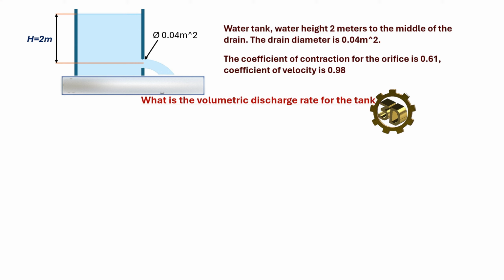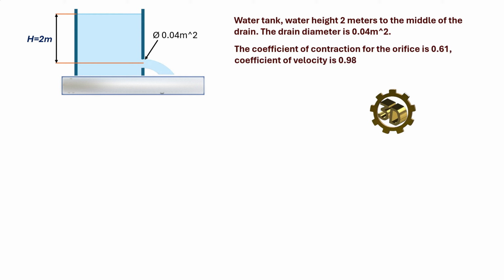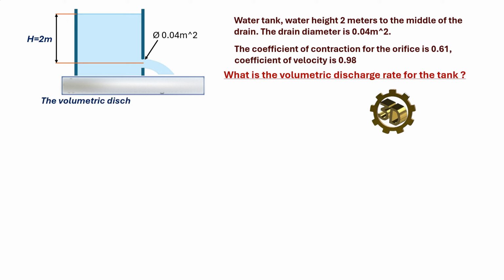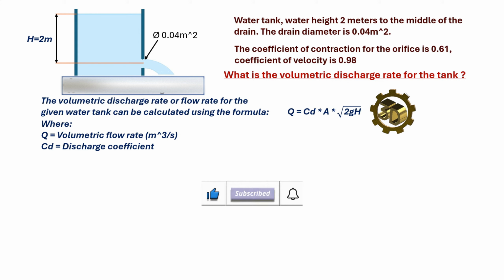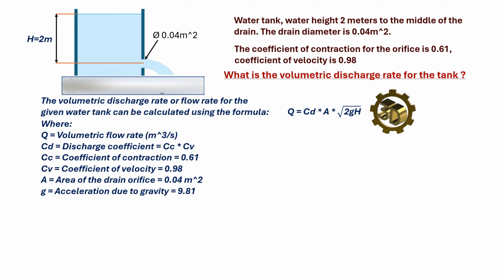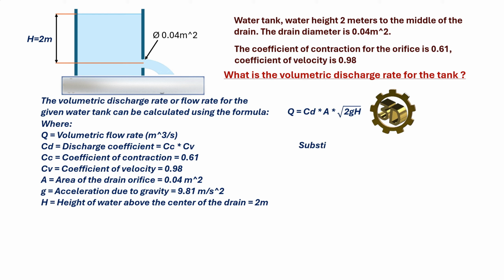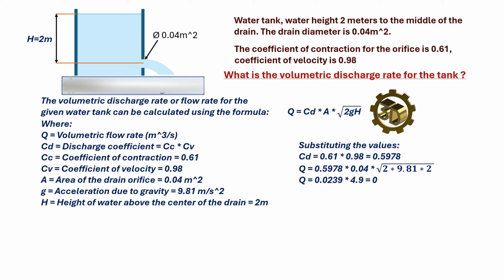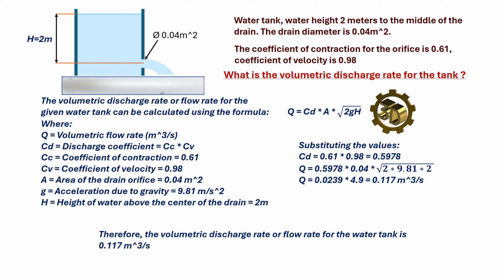⚡ Water Discharge Rate: How to Calculate the Discharge Rate?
Understanding Volumetric Discharge Rate Calculation for a Water Tank
In this video, we will explore the calculation of the volumetric discharge rate from a water tank, specifically focusing on a scenario where the water height is 2 meters to the middle of the drain, with a drain diameter of 0.04 square meters. The coefficients of contraction and velocity are given as 0.61 and 0.98, respectively. This practical example is crucial for understanding fluid dynamics in real-world applications.
Volumetric Discharge Rate, Fluid Mechanics, Water Tank Calculation, Engineering Tutorials, Practical Physics
Hello & Welcome to 3Dmechanicaldesign.
Calculating Water Discharge Rate: Practical Fluid Dynamics
3D Mechanical Design is an educational YouTube / , that provides resources for learning mechanical design and 3D modeling.
The website offers examples of calculations, engineering ideas, 3D models, formulas, and helpful links.
It also provides SolidWorks free lessons and other information that will support the learning process.

In this technical tutorial, we delve into the concept of water discharge rate and explore how to calculate the discharge rate, a fundamental principle in fluid mechanics. Understanding the volumetric discharge rate is crucial in various engineering applications, including the design of hydraulic systems and fluid control systems. To calculate the discharge rate, one must consider factors such as the piston cylinder diameter and pressure measurement, which can be obtained using a dead-weight tester or pressure gauge calibration. This engineering tutorial is particularly useful for mechanical engineering students and professionals preparing for the NCEES FE exam, as it provides a comprehensive overview of fluid dynamics and design calculations. By mastering the concept of water discharge rate, individuals can improve their skills in 3D mechanical design and develop a deeper understanding of mechanical engineering principles. The tutorial also covers key aspects of pressure calibration and velocity, making it an essential resource for those seeking to enhance their knowledge of fluid mechanics and hydraulic systems. Whether you're looking to improve your skills in engineering tutorial or seeking guidance on FE exam prep, this video provides valuable insights and explanations to help you achieve your goals.